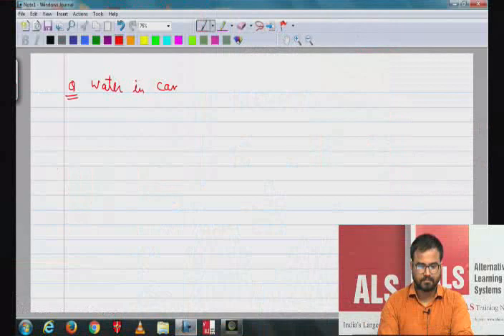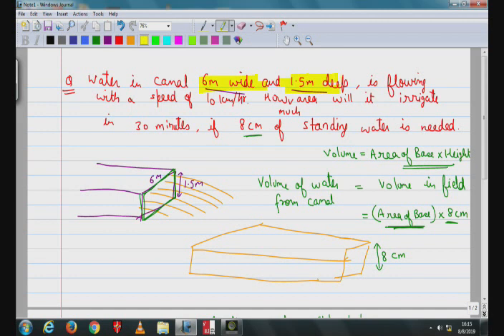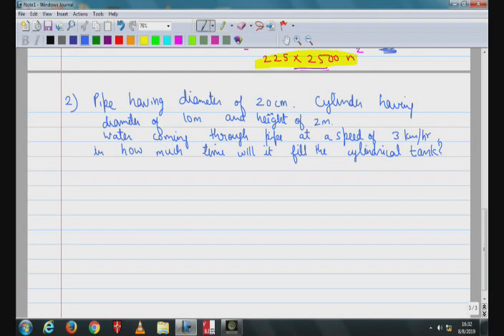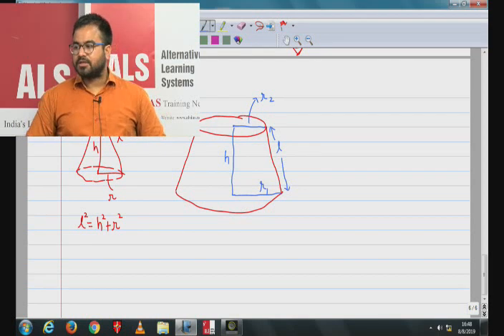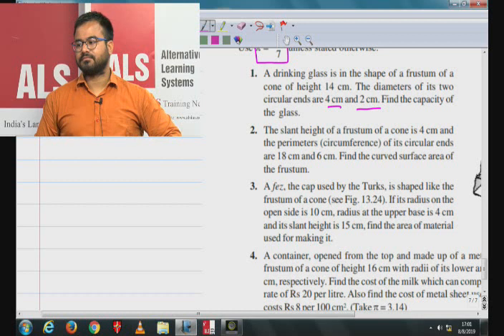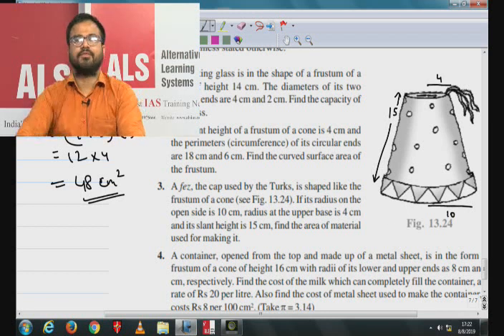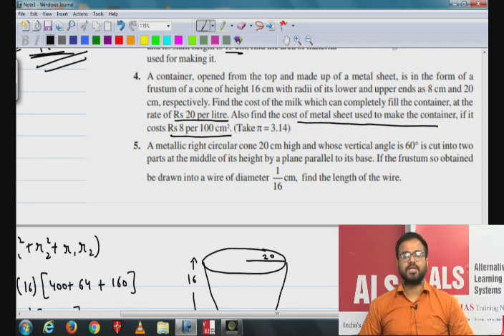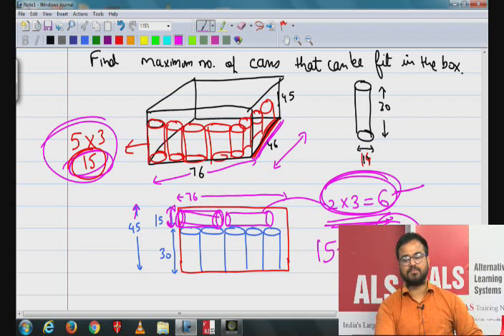Class 10 | Maths | 08 AUG, 2019